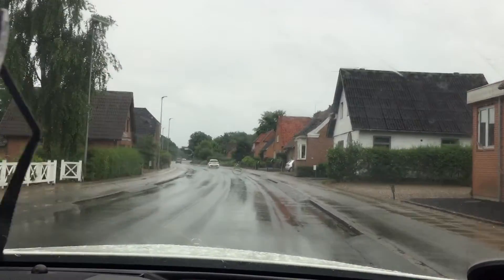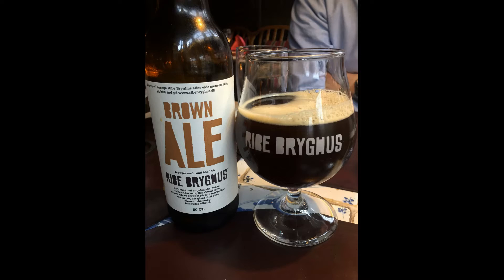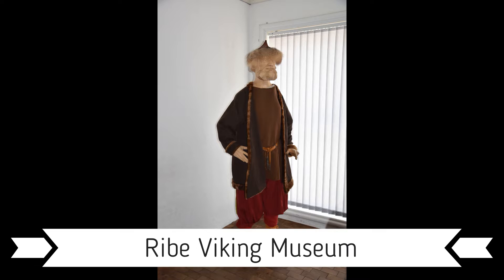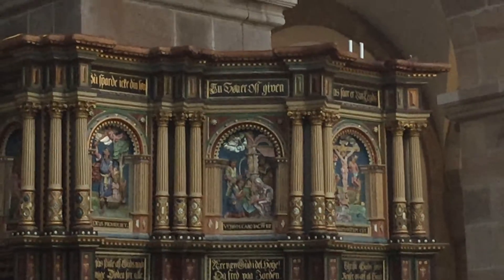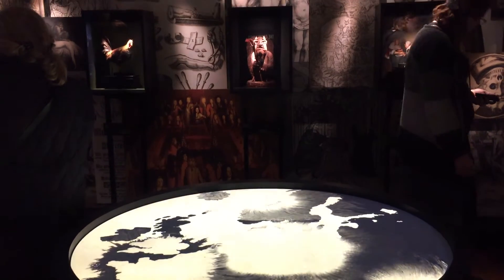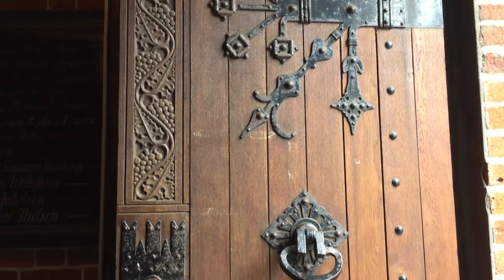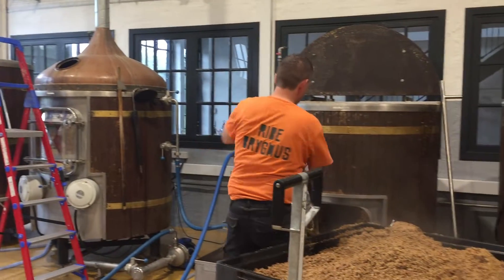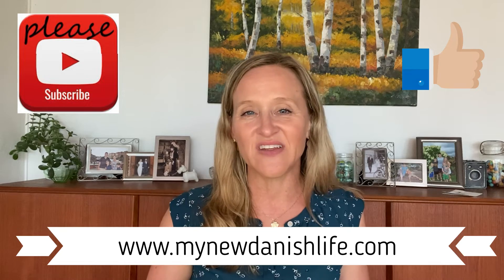Tour of Ribe, Denmark / Denmark's Oldest Town / What to See and Do in Ribe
Hi! I'm Kelly, an American showing you the wonders of a new life in Denmark. This video is all about the town of Ribe, which is Denmark's oldest town. I will tell you all the best places to see and best things to do in Ribe, Denmark for couples, singles, and families. Learn what to eat and where to stay in Ribe, Denmark, as well! :) (Ribe Domkirke / Cathedral)

Do you want to support My New Danish Life?

Need a high-quality VPN to watch all of your favorite shows? Try Express VPN and get the first 3 months free of your 12-month subscription with this

I would love for you to join the My New Danish Life community! :)
**If you are using MOBILE, get to these links by visiting the "ABOUT" tab at the top right of your phone screen!**

Are you interested in working with me to promote your brand, product or destination?

My New Danish Life is a lifestyle and travel blog and YouTube channel telling about my American life in Denmark. I love to share my thoughts with you to help bridge a gap between two cultures and see just how we can all learn from each other!